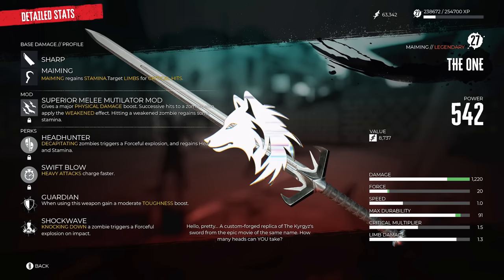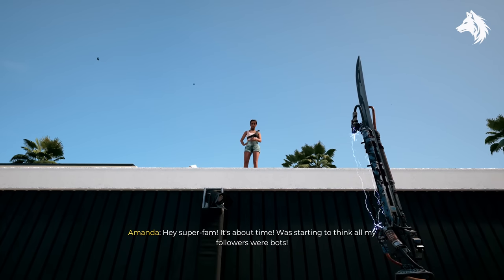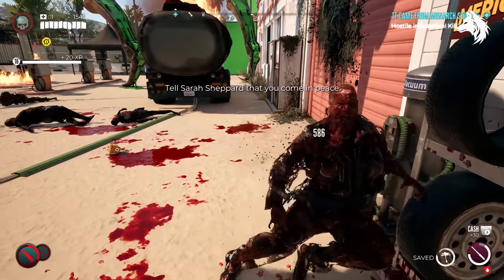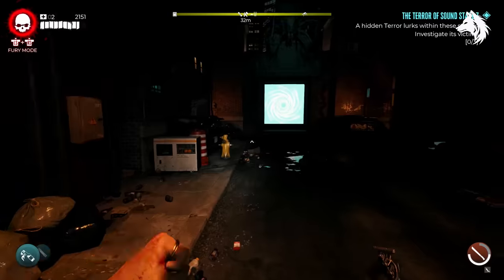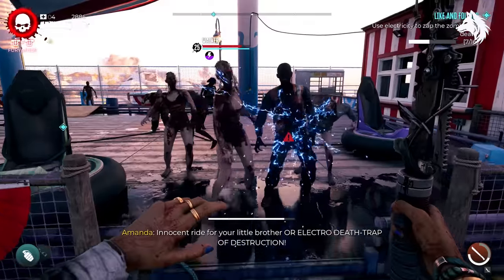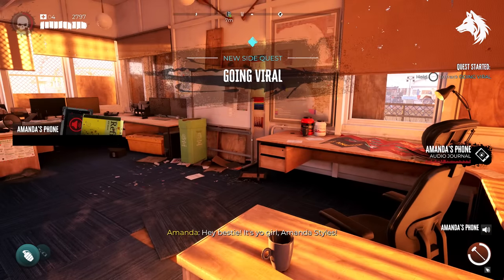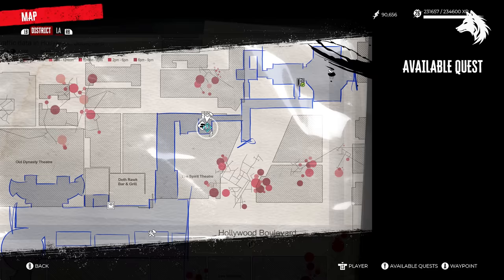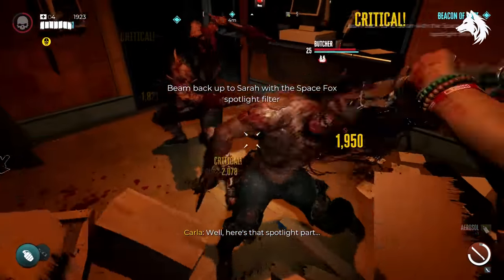How To Get "THE ONE" Unique Legendary Weapon - Dead Island 2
How to get the best secret weapons in dead island 2.  The One is a legendary sword found by completing the side quest "Beacon of Hope"

The One Gameplay 0:00
Clickbait 0:23
It Came From Monarch Studios 0:53
The Terror of Sound Stage 7 1:26
Like and Follow 2:00
Going Viral 2:37
Beacon of Hope 3:31